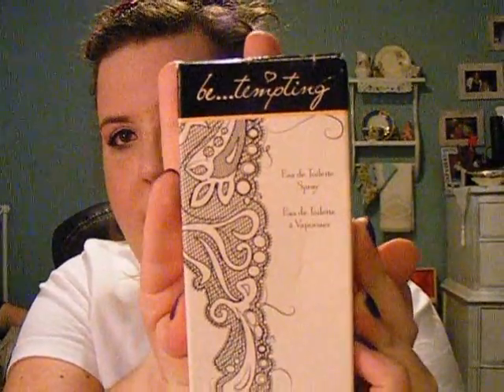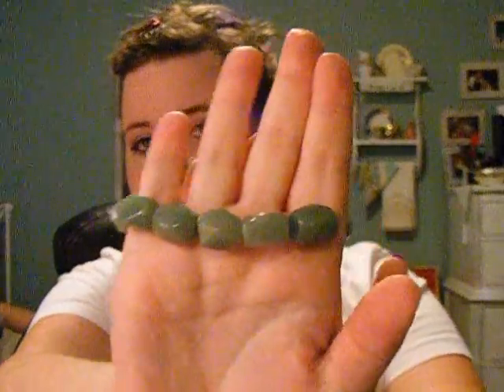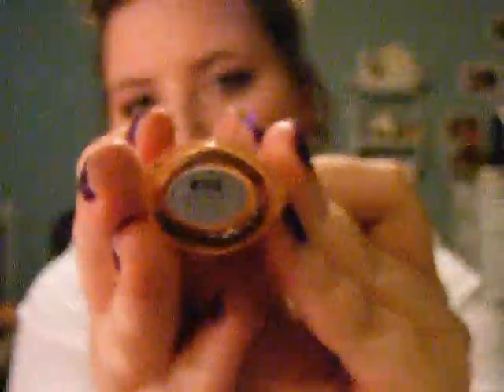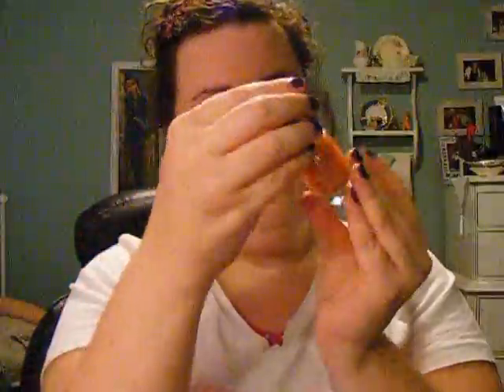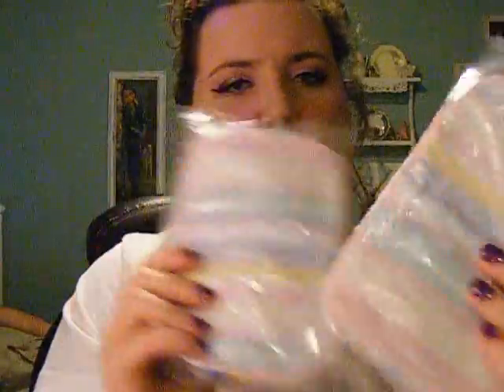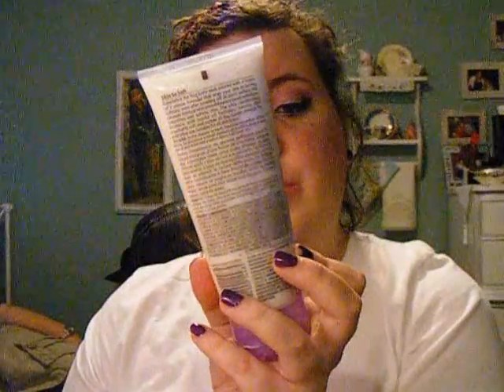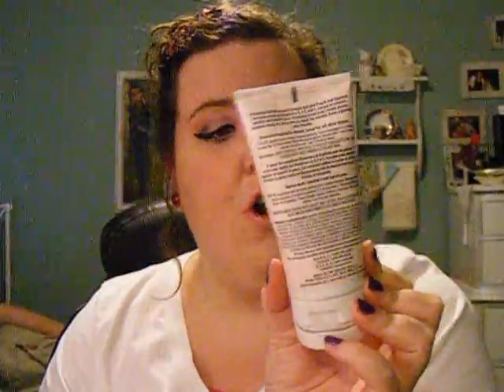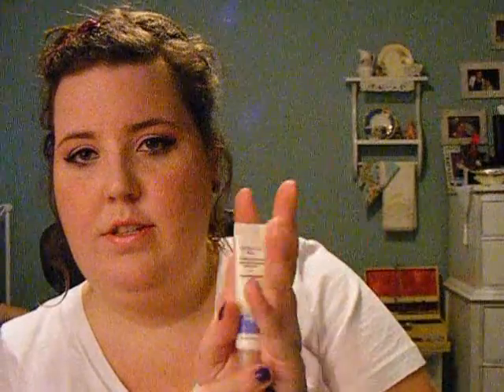My Prizes from Glamourislife's contest!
everyone check her out!!!

xxoo
abbymarielove.